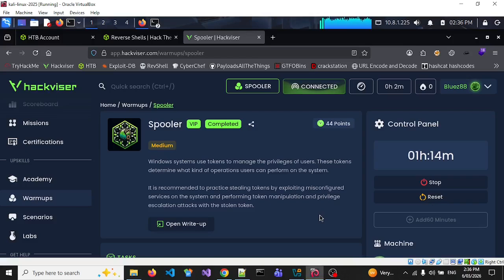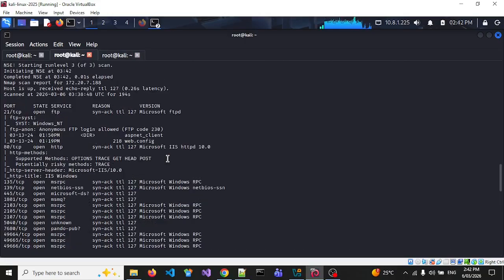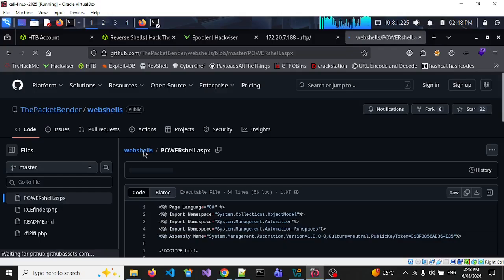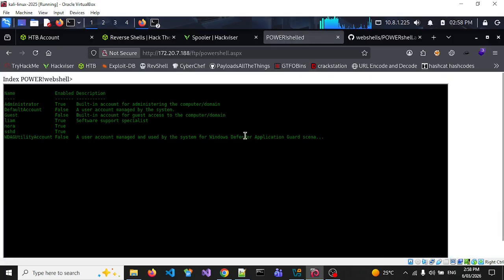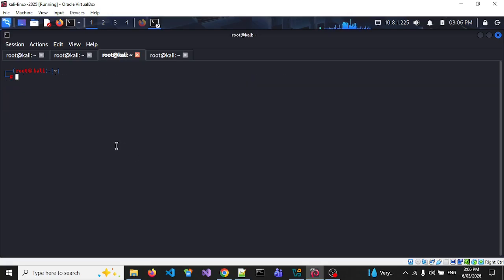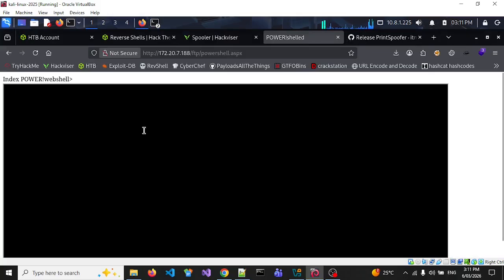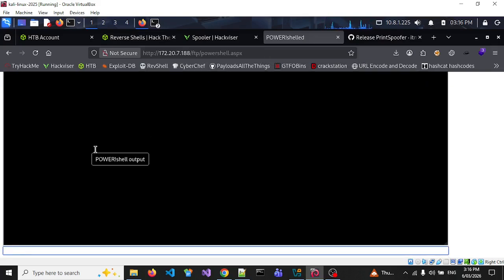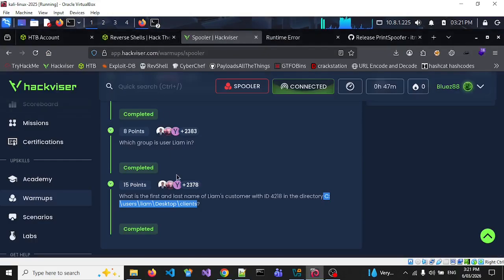Spooler Walkthrough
The last Warmup in stage 3 on Hackviser. It involves discovering a vulnerable ftp server, uploading a shell and gaining privesc by stealing tokens, exploiting services that are misconfigured by using a msfvenom payload with printspoofer to gain full access to the target. Happy hacking :D